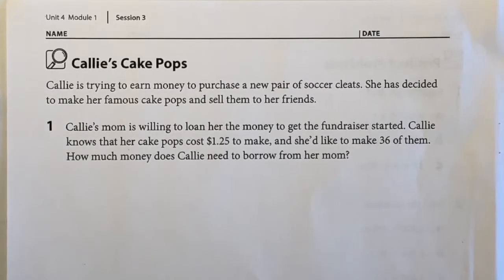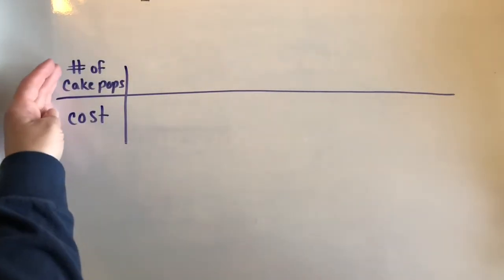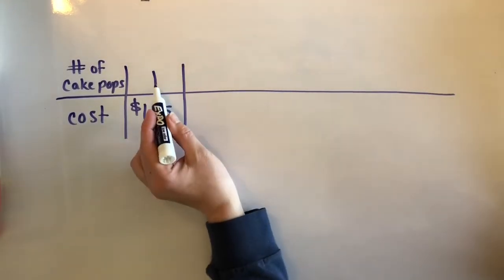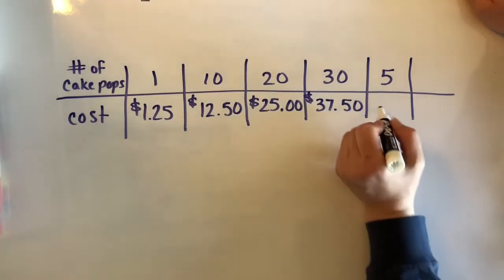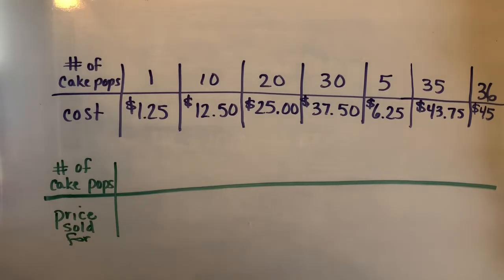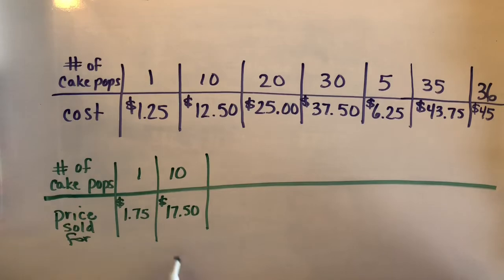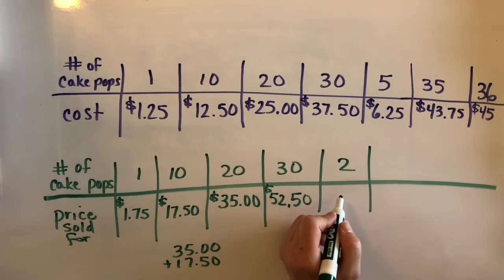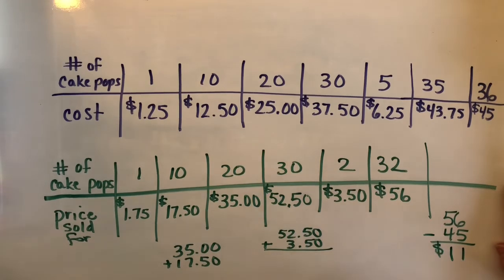Ratio Tables for Multiplication